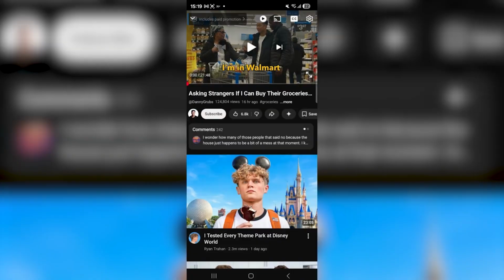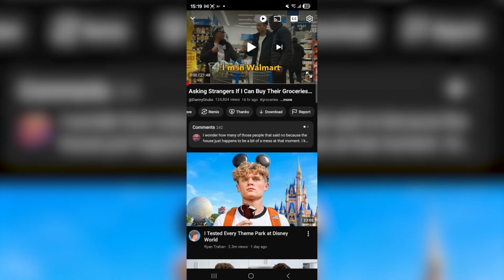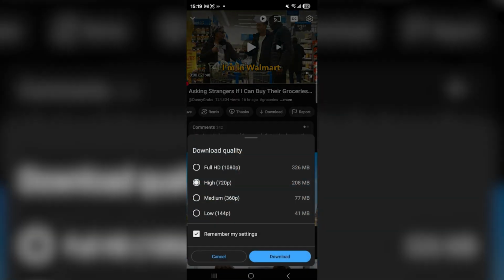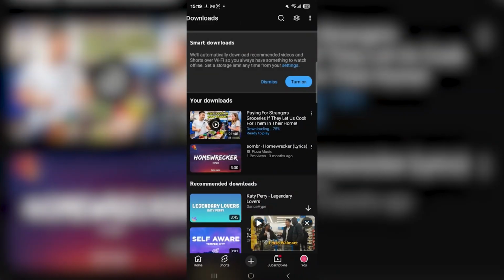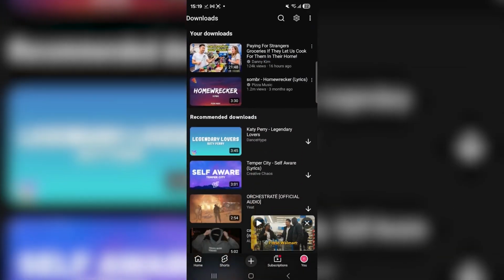How To Download YouTube Video To Mobile - Step By Step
How To Download YouTube Video To Mobile - Step By Step, Download YouTube Video To Mobile - Step By Step